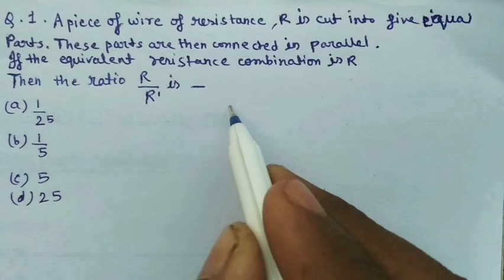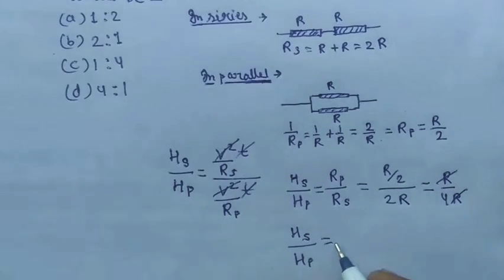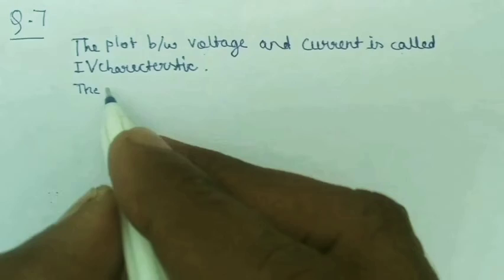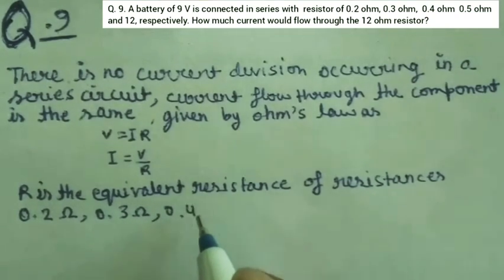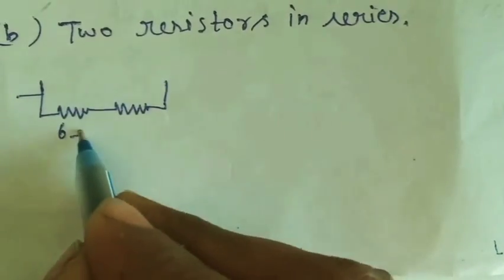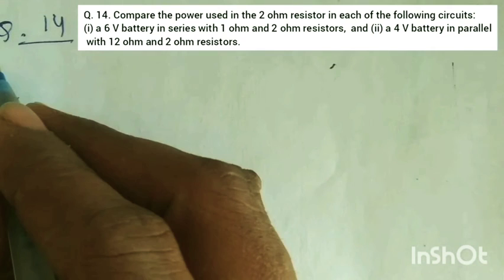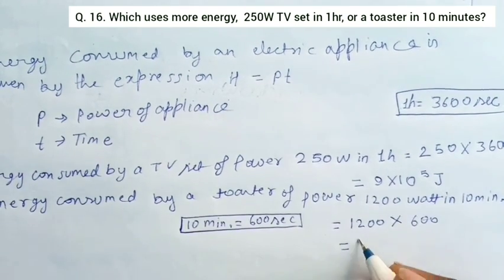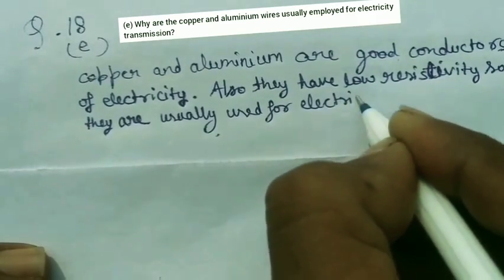Class 10 | CH 12 | Electricity Complete Exercise Question & Answer | NCERT Solution |Board2021